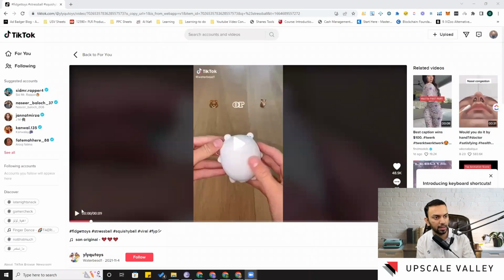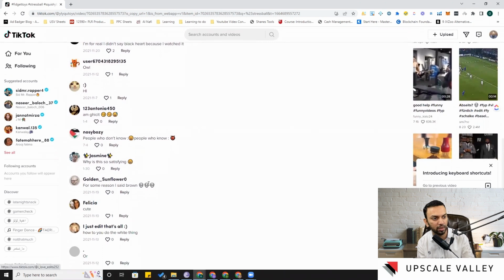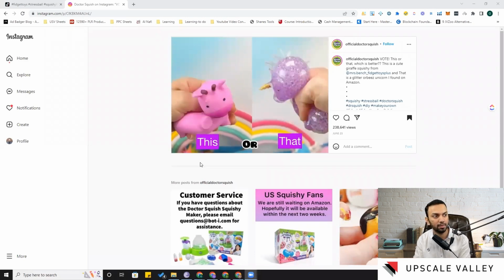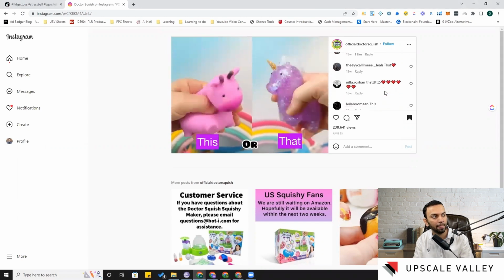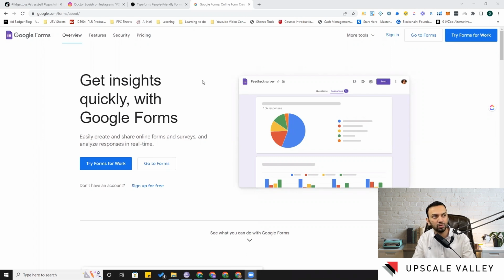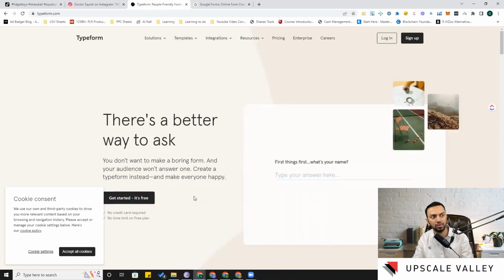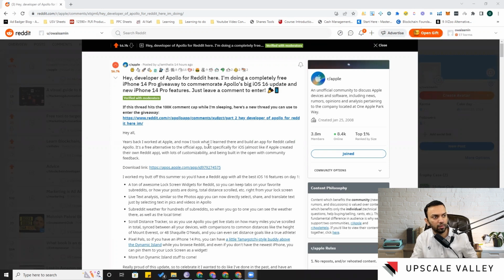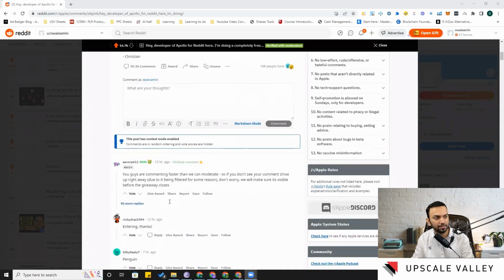Amazon Product Development Validation | Detailed Process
Sharing a detailed version of the previous video I shared with you guys (link will be attached)

Pretty confident that All Amazon Expert sellers will agree with me on the fact that Amazon Product Development Validation is a crucial step which could potentially make or break your Amazon brand/product. A well dedicated time and effort on this step is very necessary and a MUST for all beginners as well as experts.
Watch the video till the end and I hope it serves the purpose. JazakALLAH.